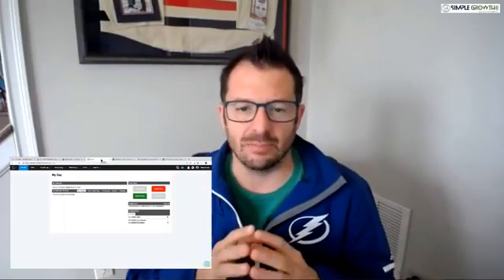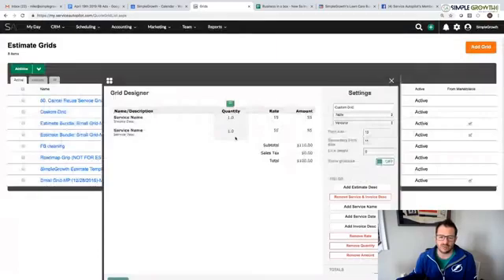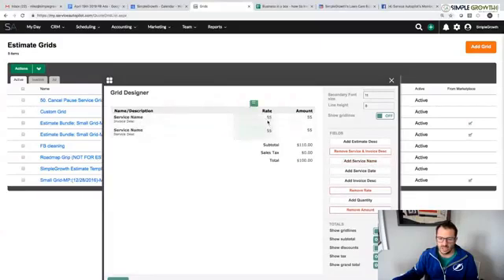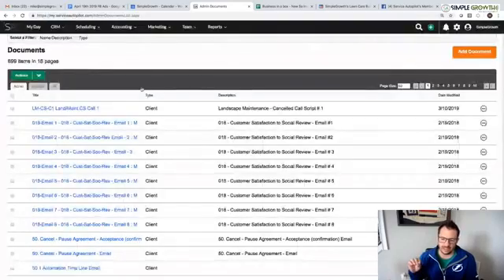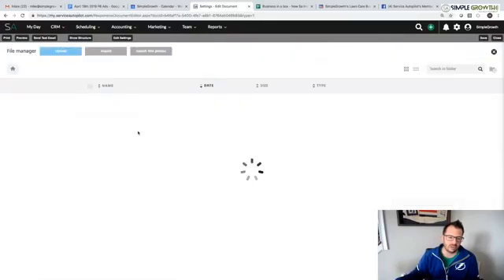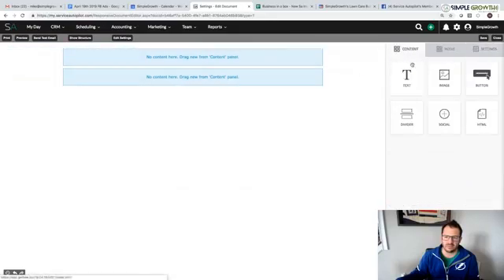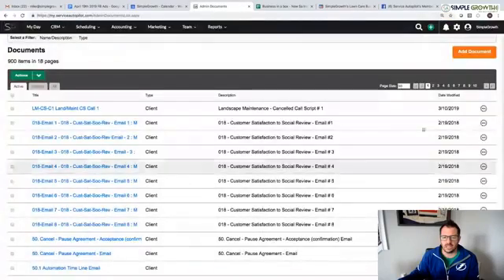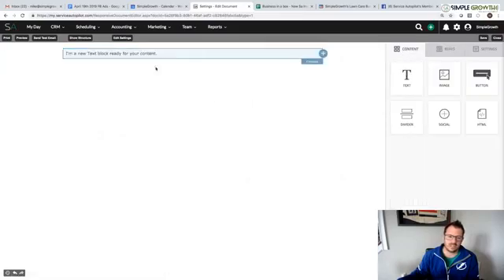Creating Estimates in Service Autopilot (how to)